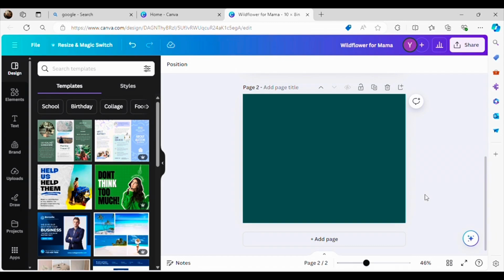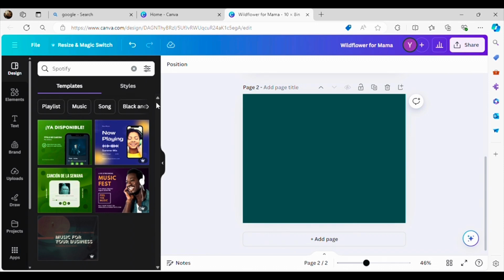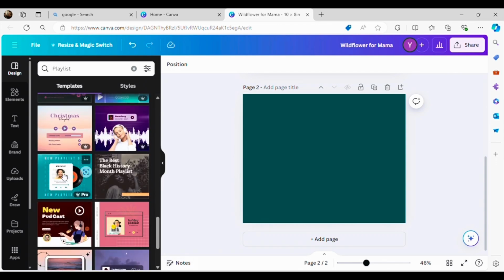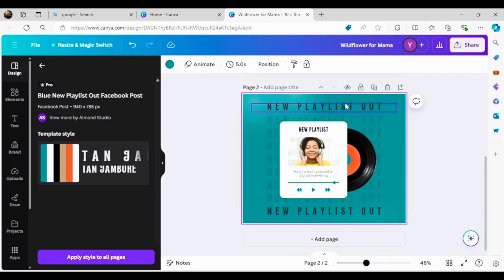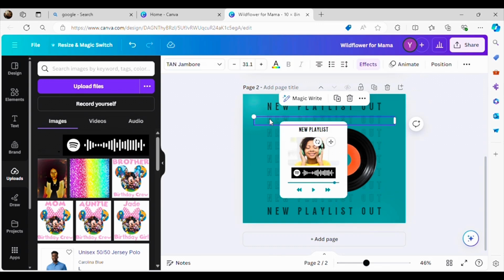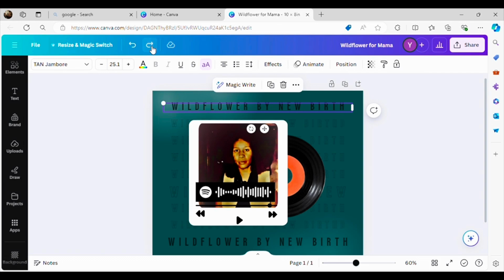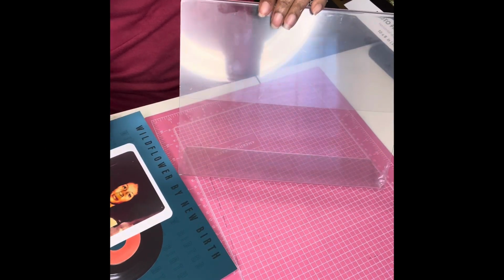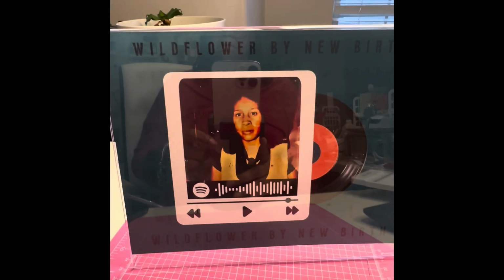Let’s Make A Spotify Memorial Picture with a Dollar Tree Frame using Your Inkjet Printer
In celebration of my mama’s heavenly birthday let’s make this Spotify Memorial Picture with her favorite song using a  frame from Dollar Tree.